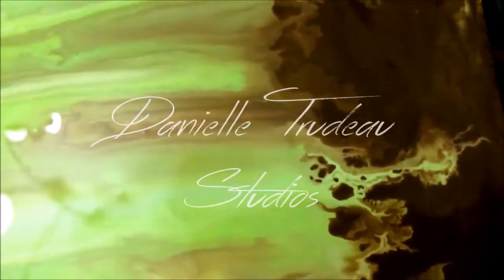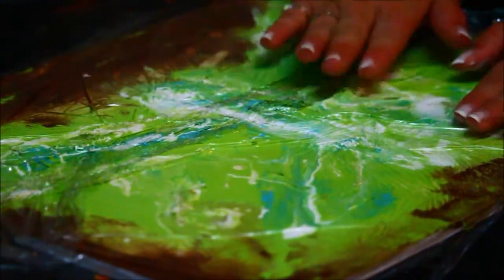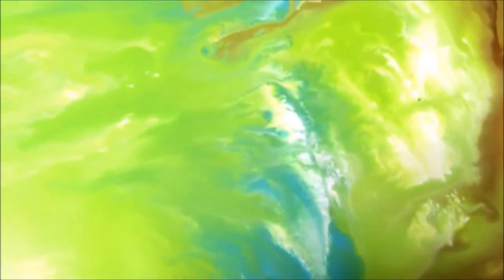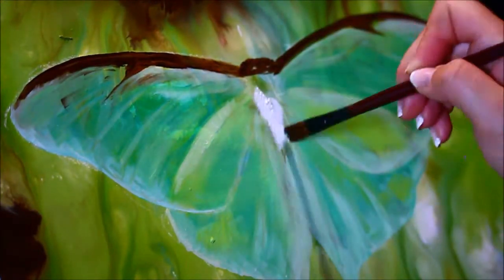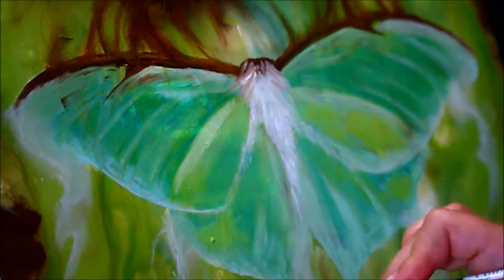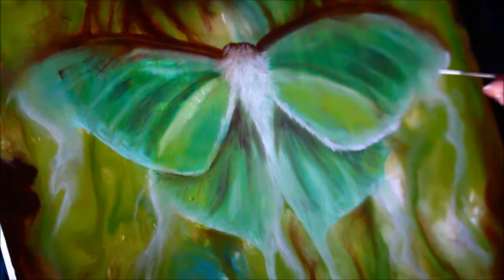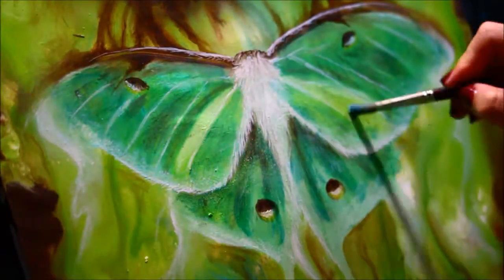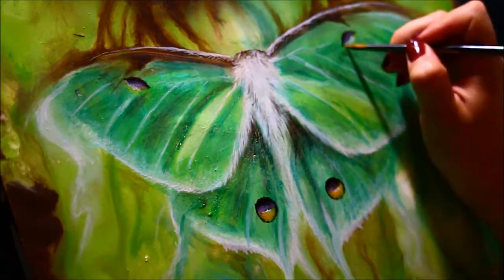"Fated" - Luna Moth Painting Timelapse with Acrylics and Oils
Hey Guys!

This is a piece I created titled "Fated", which features a Luna Moth. This is another piece that belongs to my working series, "Calm Within Chaos". Enjoy!